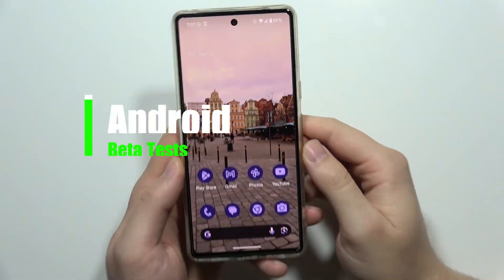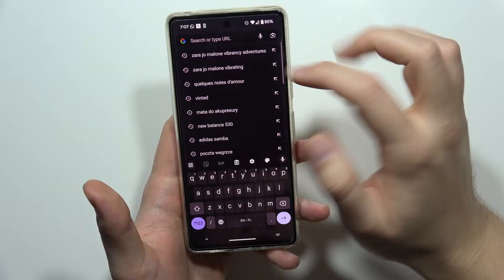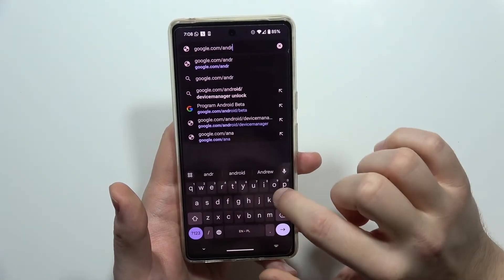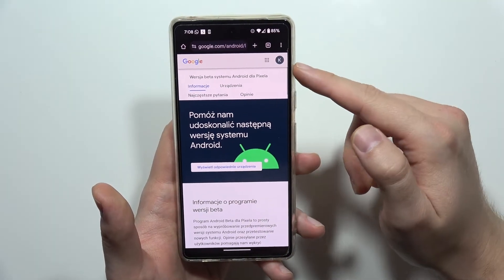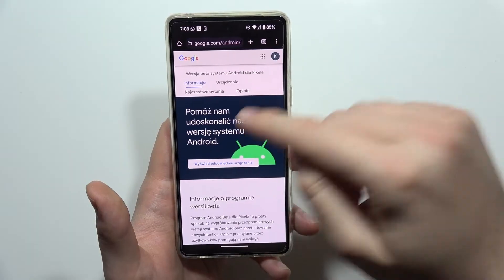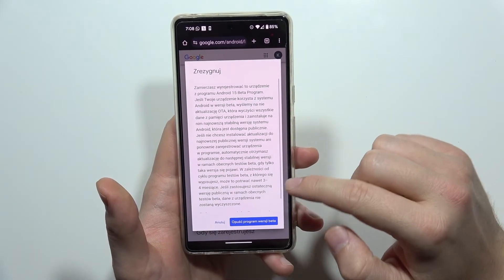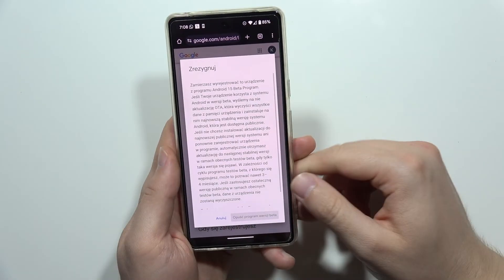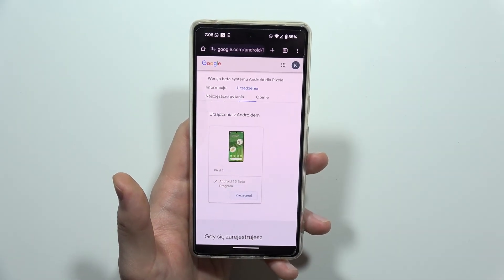How to Leave Android Beta Program on any Android Smartphone?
Learn how to exit the Android Beta Program on any Android smartphone with our comprehensive guide. Follow our step-by-step instructions to opt-out of the beta program, ensuring your device is no longer enrolled in beta updates.

Opt out of Android Beta Program on any Android device
How to exit Android Beta Program on Android phone
Android Beta Program unenrollment tutorial
Stop receiving beta updates on Android smartphone